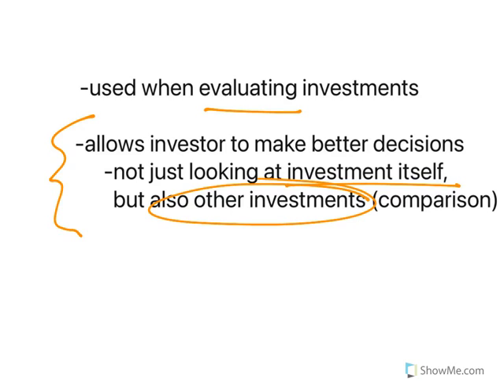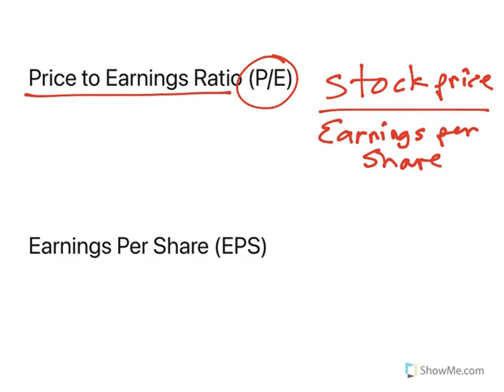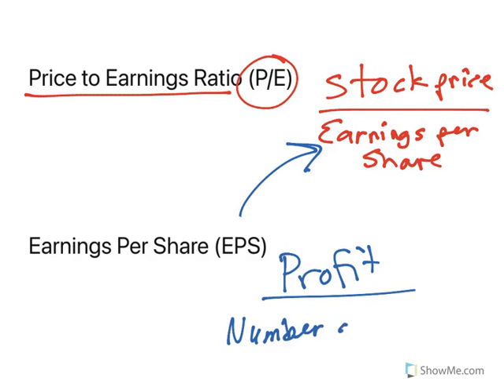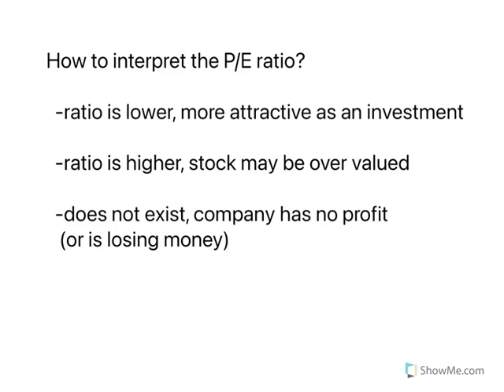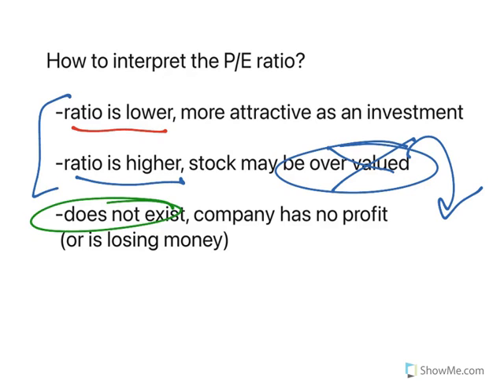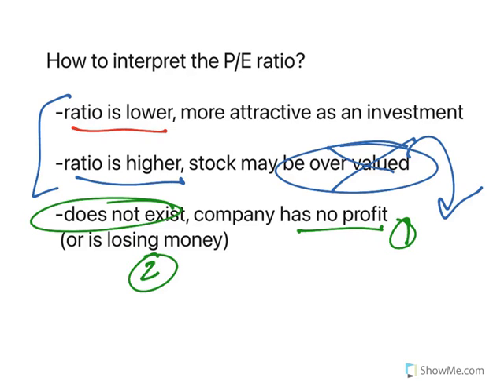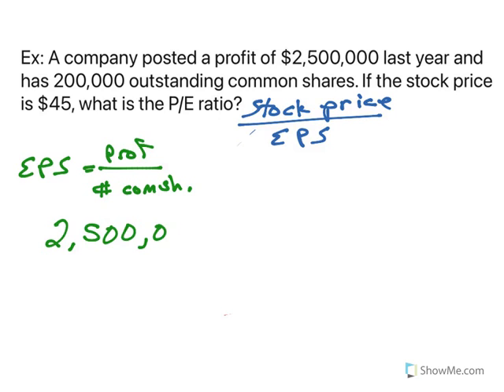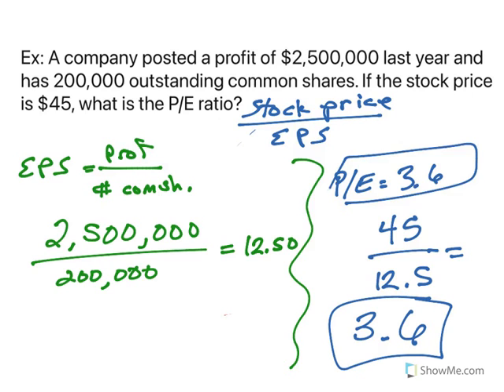Determine Relative Value